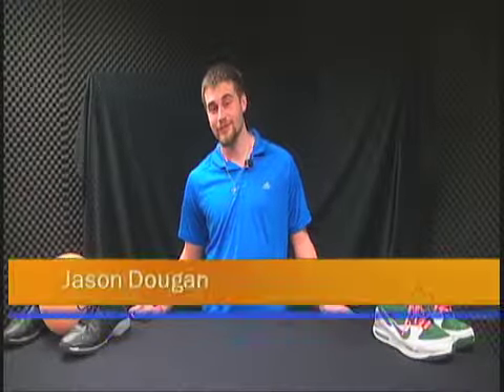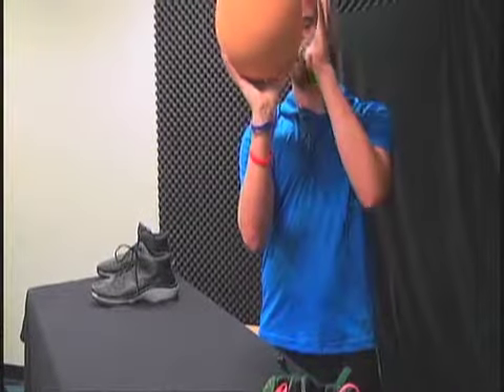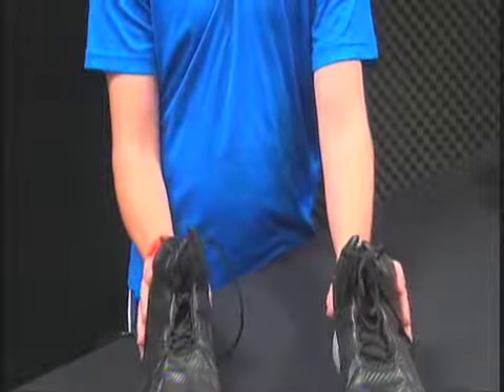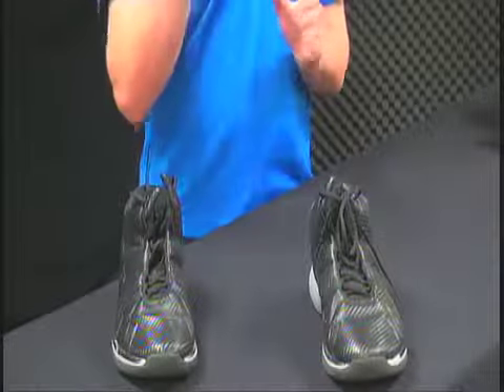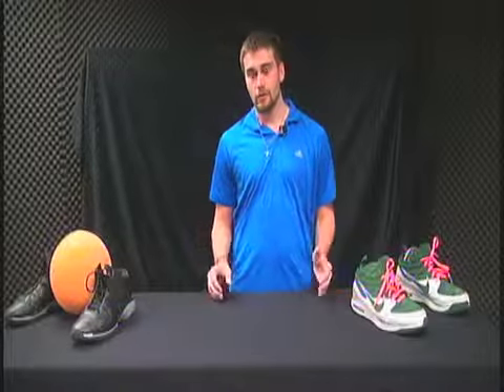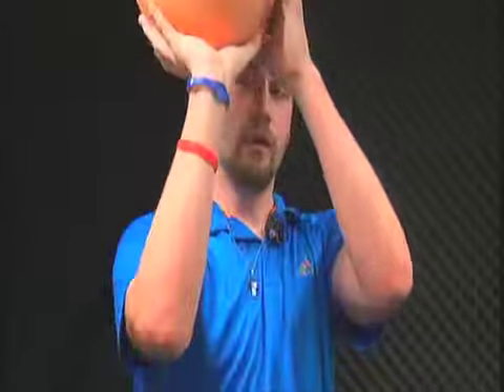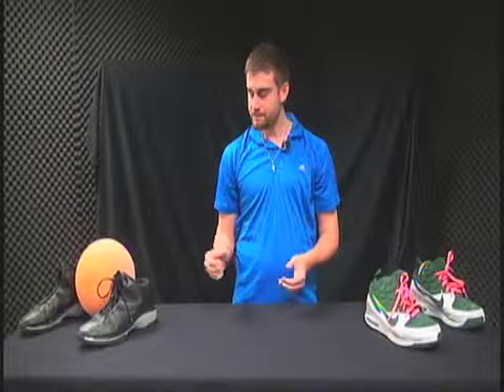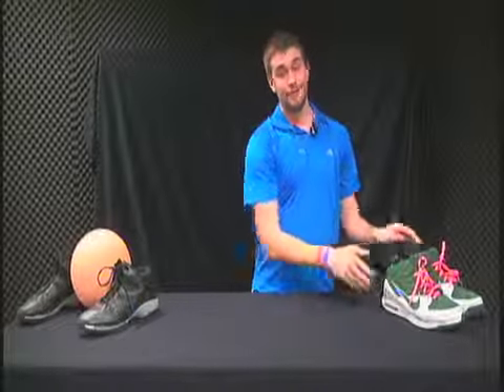BEEF 4-22-14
10-minute "how-to-show" for MCOM 2313 Multimedia Production April 22, 2014 at The University of Texas at Tyler. Producer/Host: Jason Dougan; Director: Charles Parkes; Designer: Ani Umana.